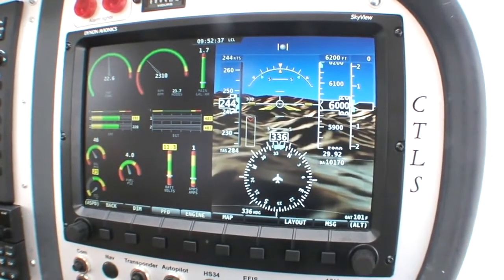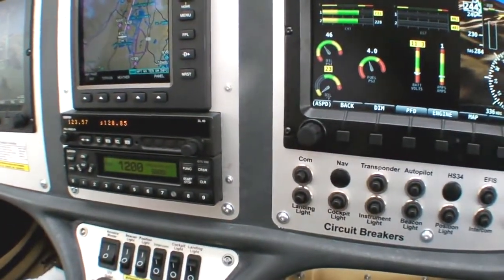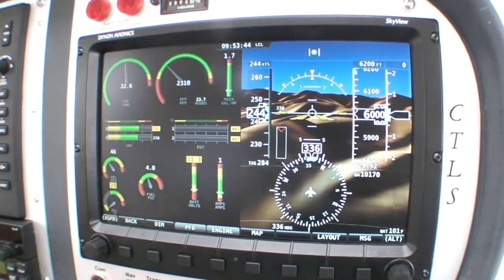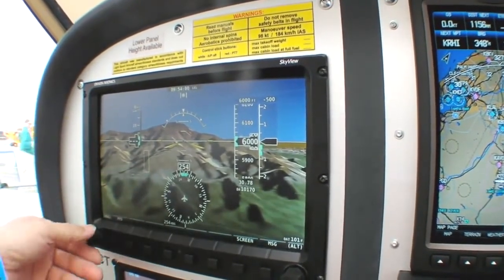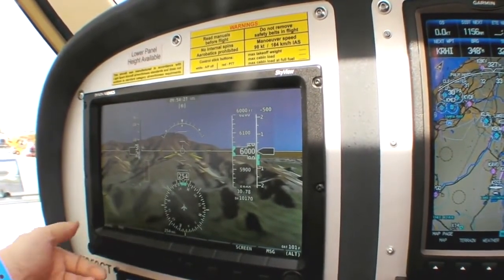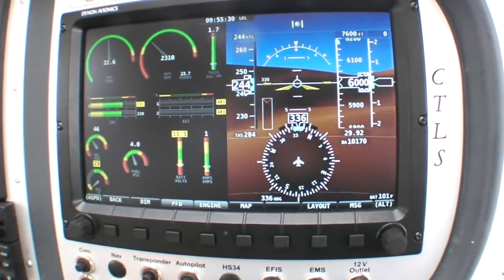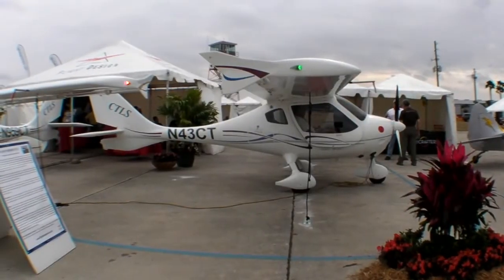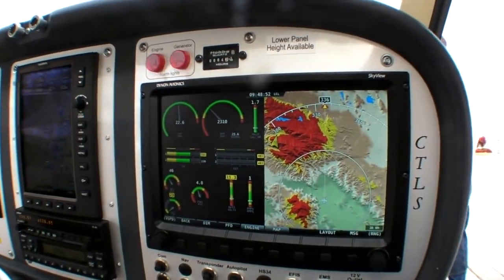Dynon Skyview in the New Flight Design CTLS at SEBRING 2010.mp4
Take a look at brand new Dynon Skyview in the New Flight Design CTLS at SEBRING 2010

(Owners trip report (This video was downloaded from internet and posted here to create one entire Flight Design YouTube channel. If youre owner of it please connect us to avoid any confusion. Thanks for understanding.) )